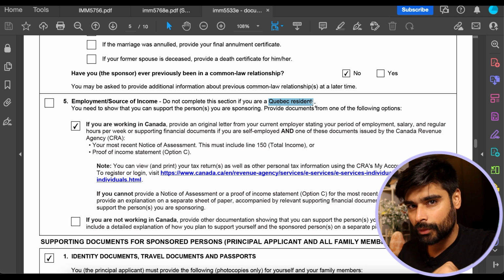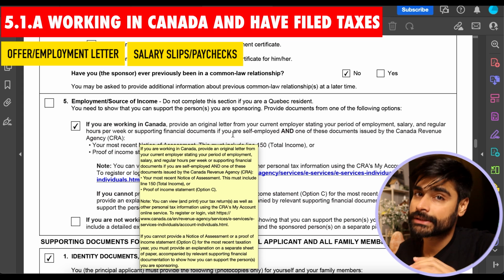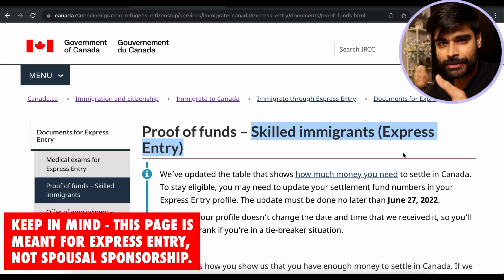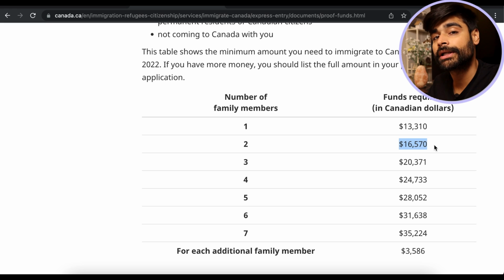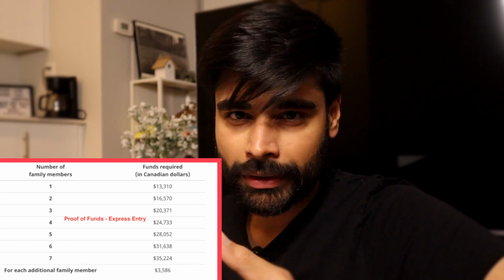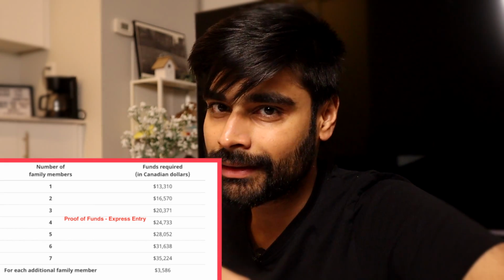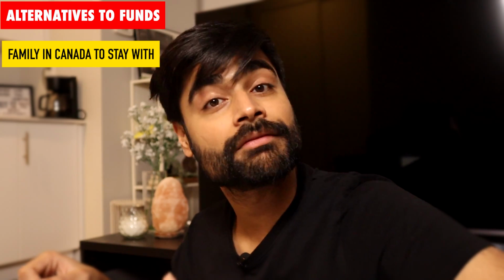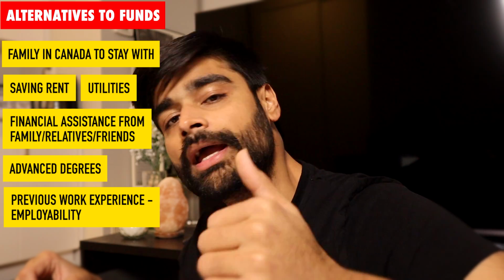Sponsor's PROOF OF FUNDS - Canada PR 2022 - Spousal Sponsorship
👉Get a $25 Bonus when you Signup for Neo Secured Credit Card
👉Get a $25 Bonus when you Signup for Neo Credit card

So, when you are sponsoring your spouse for permanent residence of Canada, a very common question people have is,  does the sponsor need to be employed in order to sponsor their spouse? if they are, how much income do they need to show and if the sponsor is unemployed, how much funds does the sponsor need to show in their bank account?

So, in this video, as always, I'll show you what i did to meet the sponsor requirements when I sponsored my wife for Canada PR under family class in 2021. And then we will look at some scenarios and possible solutions.

Timestamps
00:00 Intro
00:43 Overview
01:53 Sponsor working In Canada
04:42 Income Requirements
05:38 Sponsor is Unemployed
06:39 How much funds to show when unemployed?
11:53 Alternatives to funds
13:08 Outro

Links
1. Sponsor your spouse, common-law partner, conjugal partner or dependent child – Complete Guide (IMM 5289)

2. Proof of Funds Page for Express Entry

3. Sample Letter of Explanation for CRA documents

4. COST OF LIVING ESTIMATOR

5. ONLINE PORTAL
Permanent Residence Portal